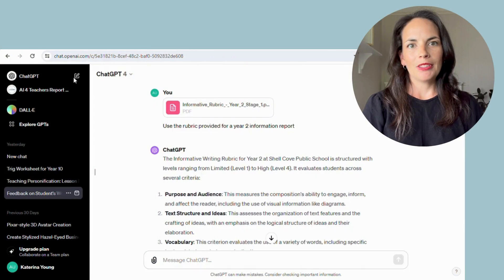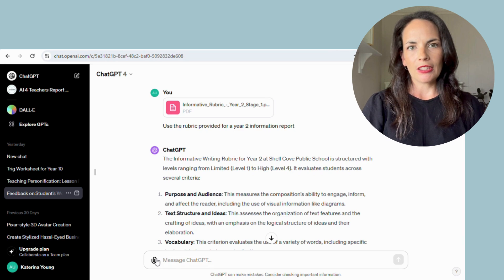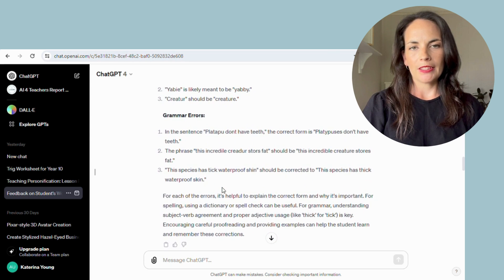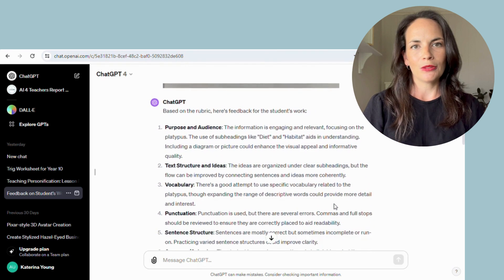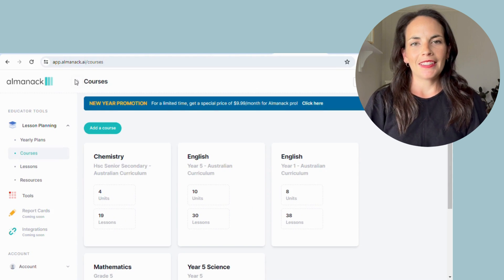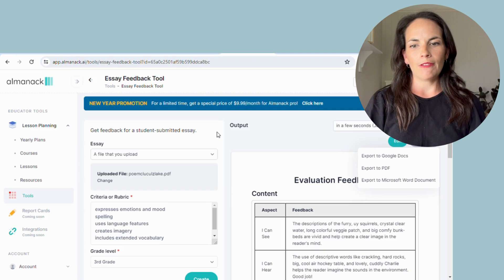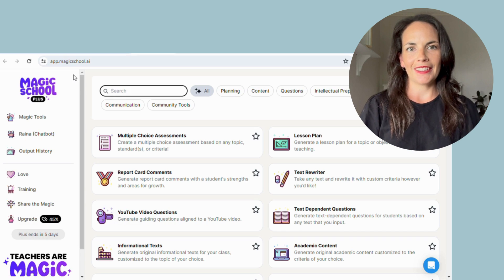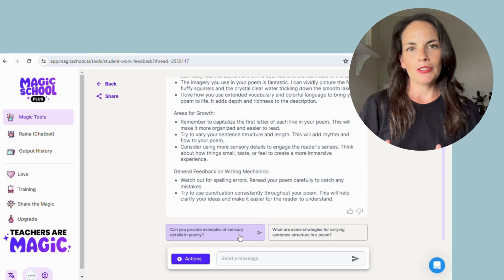Writing and Math Feedback with AI Tools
This tutorial will walk you through how to use ChatGPT 4, Almanack.ai and Magic School AI tools to generate student feedback. ChatGPT 4 can work as a tutor and generate feedback for both writing and mathematics. Almanack and Magic School can both quickly and easily give feedback on students' writing based on rubrics and criteria.